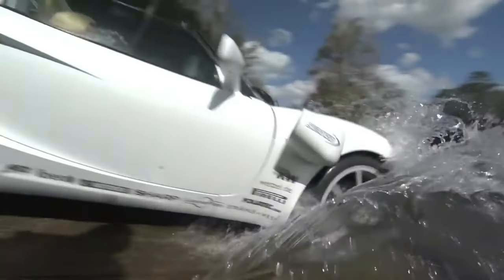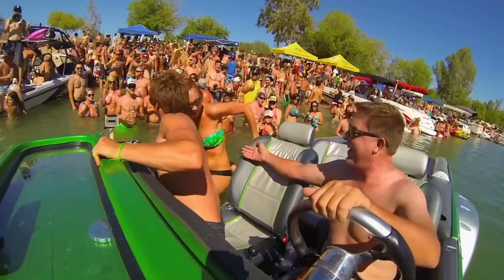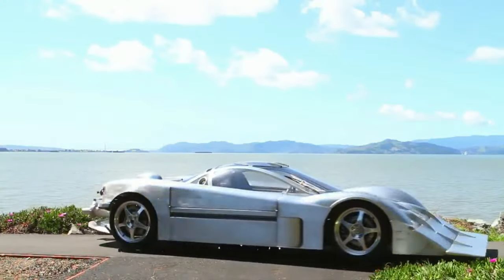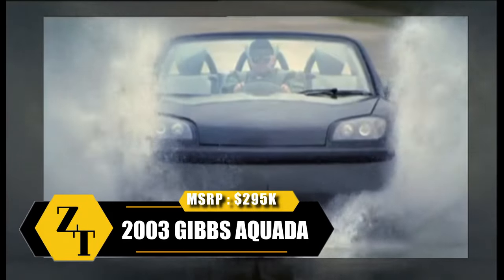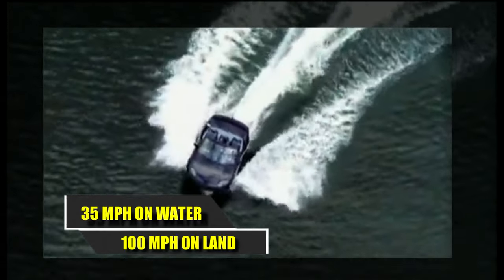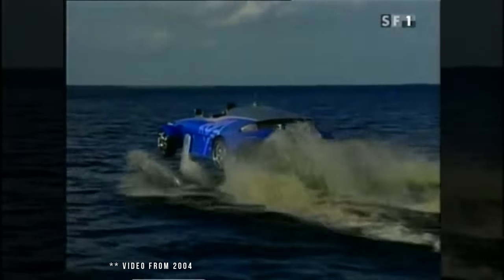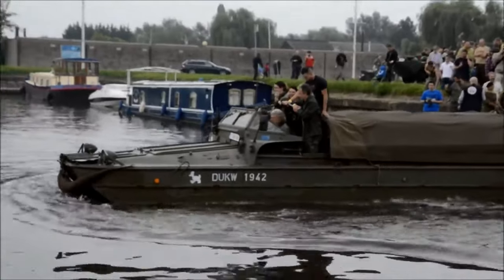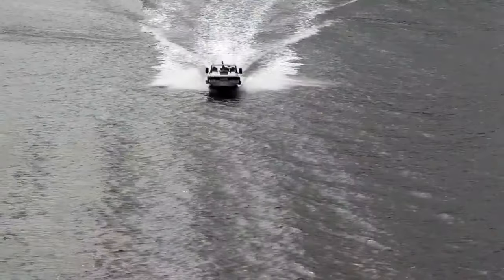10 Seaworthy Land Vehicles turned Boats and Submarines (Part 1)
Imagine this scenario: You've just reached your nearby lake, pulling your trailer to the boat launch. As you prepare to embark on a day of water fun, a car pulls up beside you and drives straight down the ramp into the water. It's surprising, but instead of sinking, the car floats and starts moving away like a regular boat. How is this possible? Well, as niche as it may be, there are indeed amphibious cars that can function as both a regular car and a boat when needed. Although they're not very common, these amphibious vehicles are incredibly fascinating and unique. Keep reading to discover the top 10 coolest amphibious vehicles out there

00:00  :  Intro
00:55  :  Prodrive Watercar
02:11  :  Rinspeed sQuba
03:40  :  Project Sea Lion
05:17  :  Amphicar
06:34  :  Gibbs Aquada
07:58  :  Dutton Surf
09:17  :  Rinspeed Splash
10:24  :  Hobbycar B612
11:37  :  DUKW  The "Duck"
12:54  :  Gibbs Humdinga

Zillionaires Toys